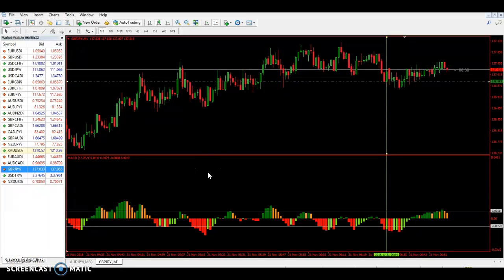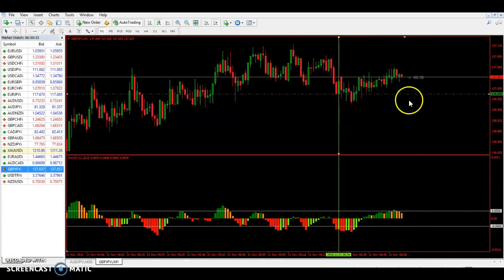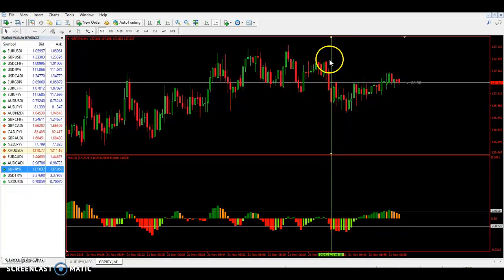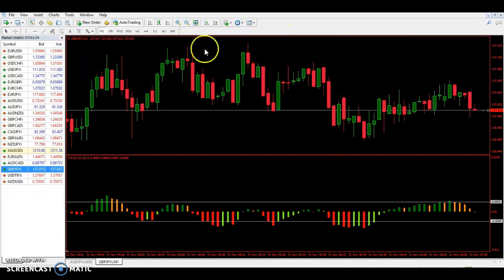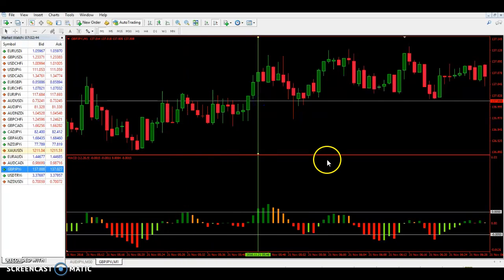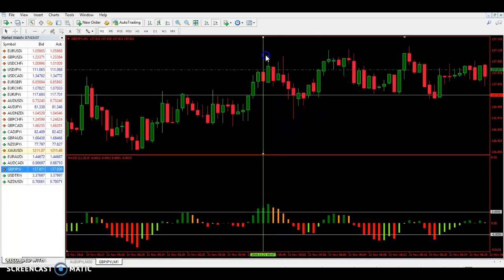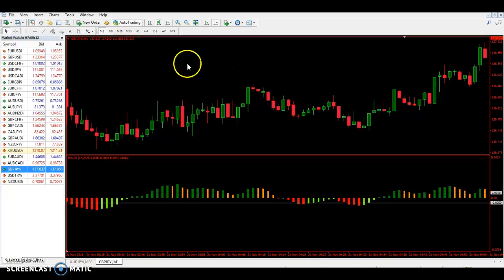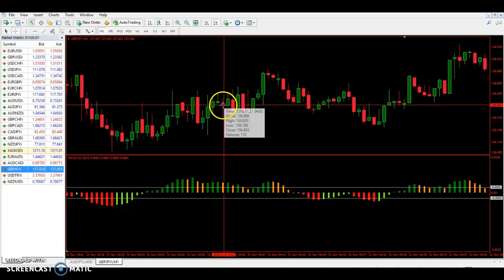Autumn's MacD Strategy (So Perfect)